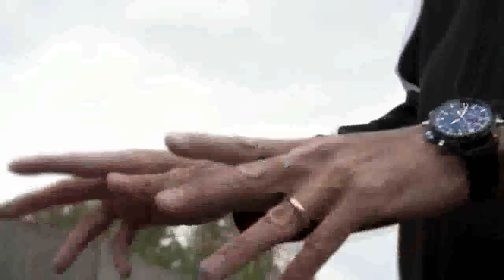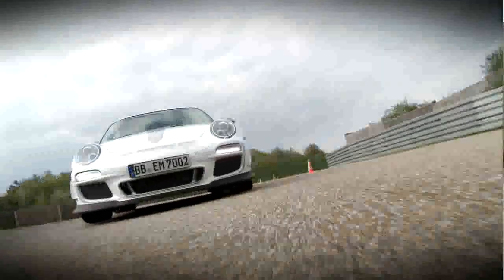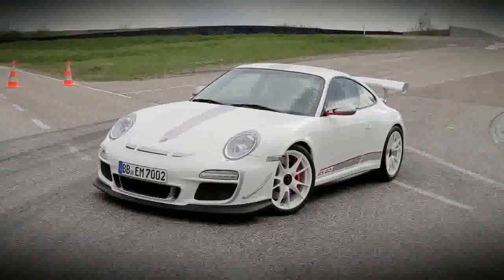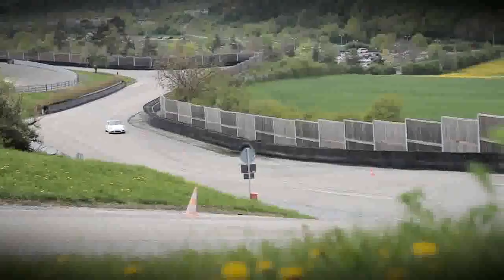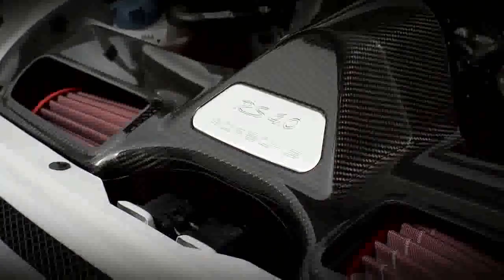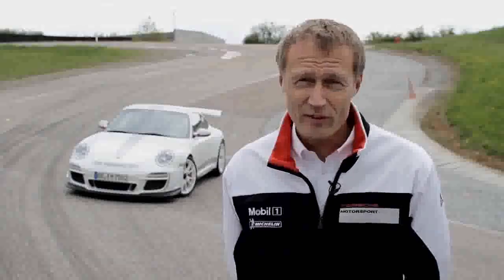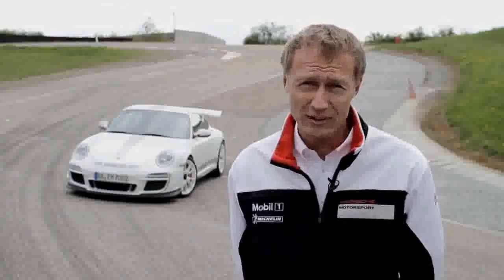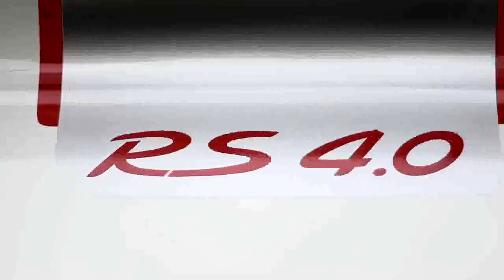Porsche 911 GT3 RS 4.0 on track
Première sortie filmée de la nouvelle arme de Porsche, la GT3 RS 4,0 litres.
Au programme, une cylindrée portée de 3,8  à 4,0 litres pour une puissance grimpant de 450 à 500 chevaux.
Le prix s'envole quant à lui à plus de 180 000 euros.